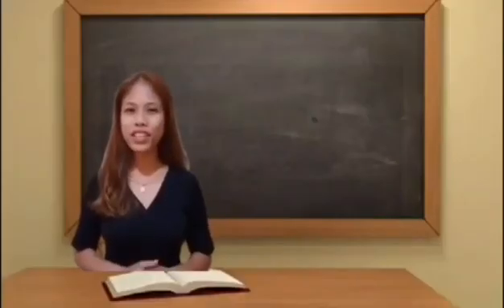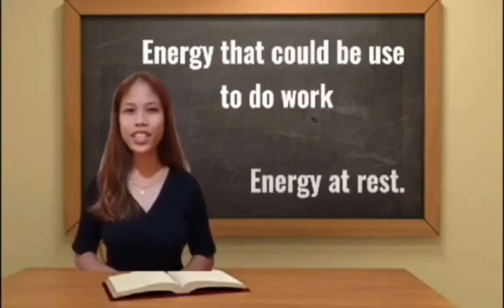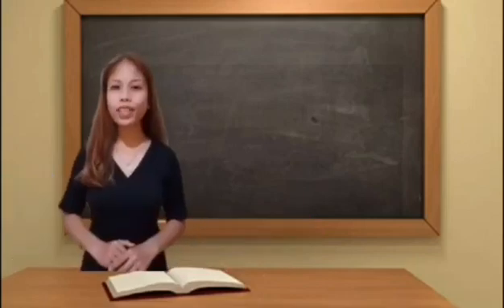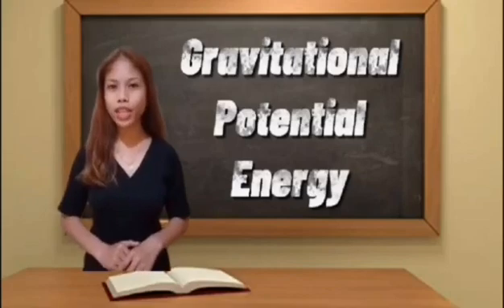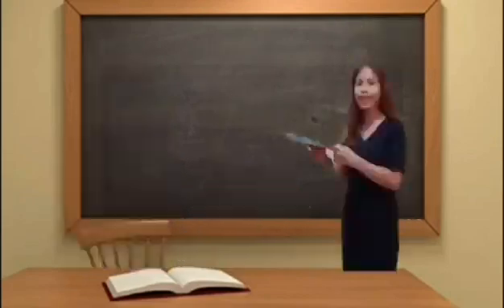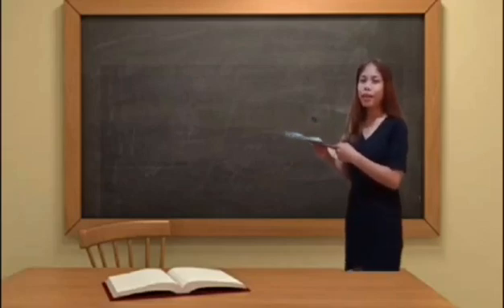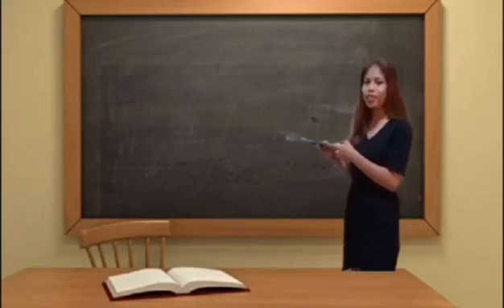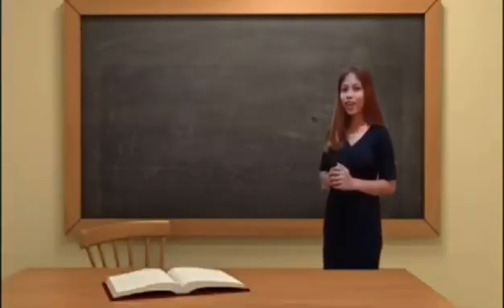DIGITAL STORY IN PHYSICS- WORK, ENERGY AND POWER😊